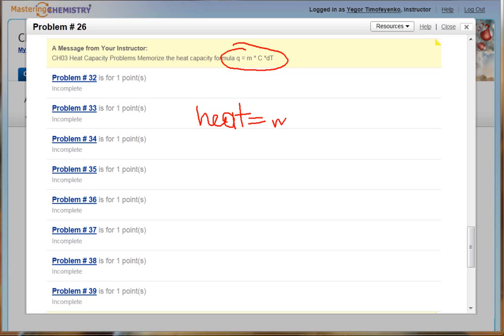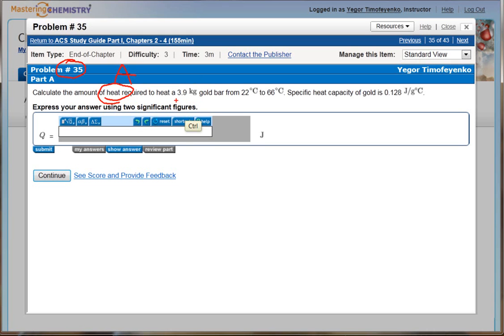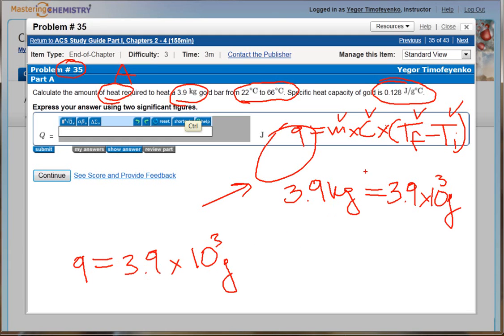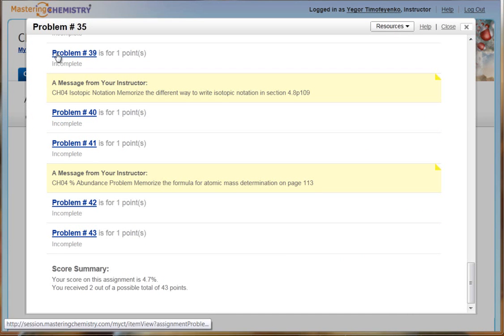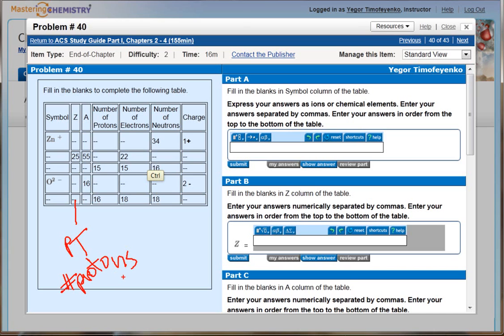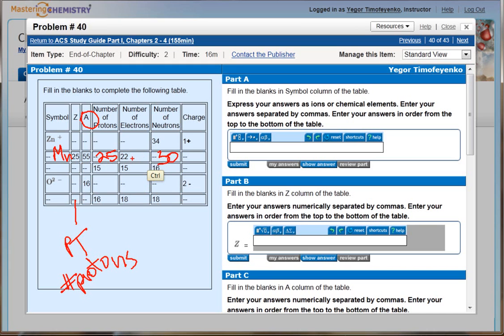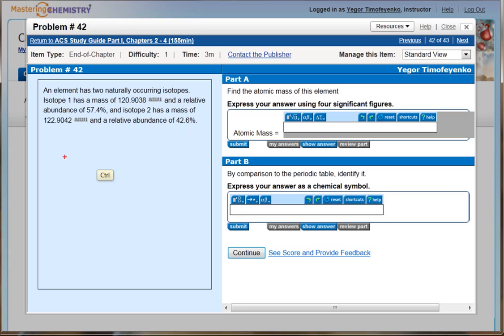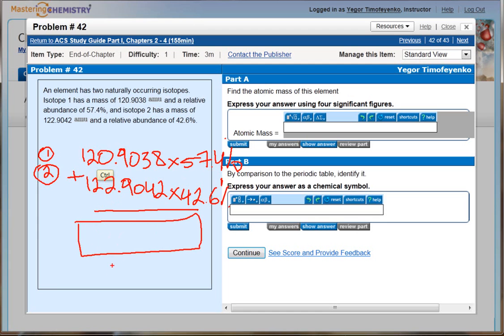ACS Study Guide Part 1.3 - heat capacity, isotopic notation and abundance.wmv